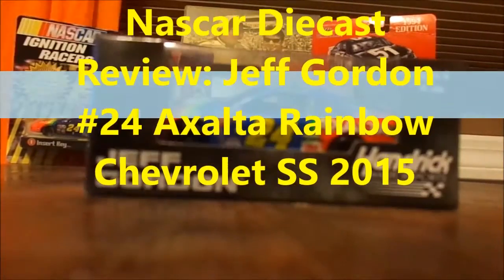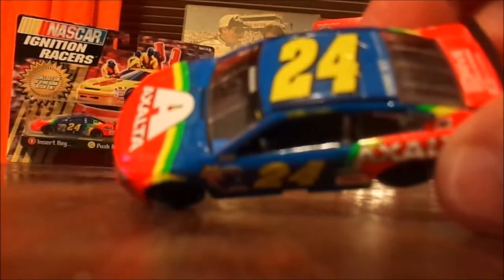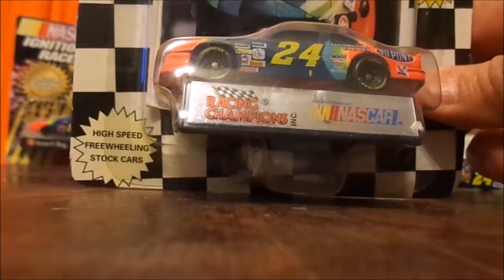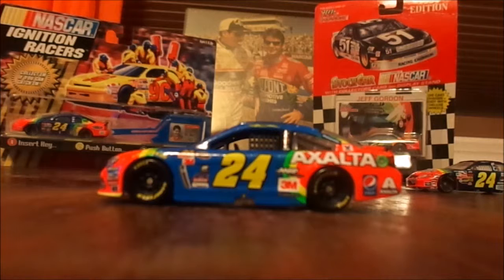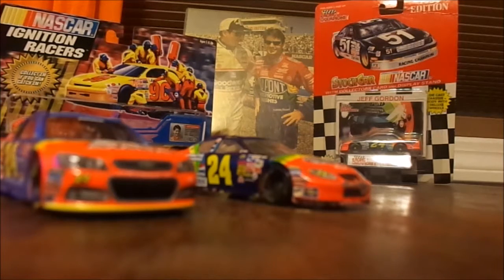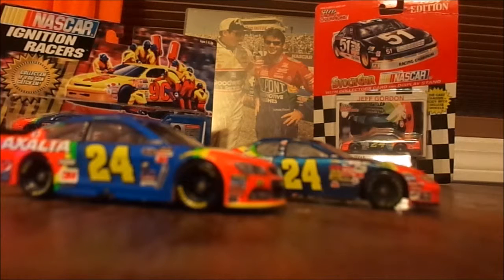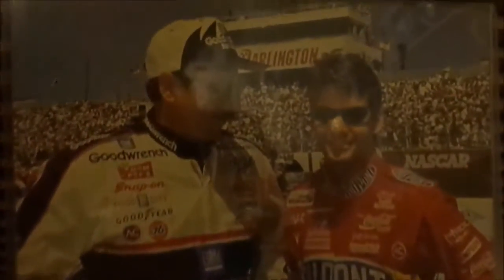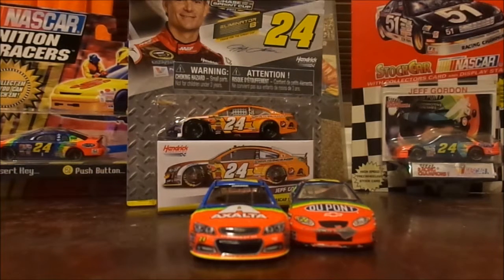Nascar Diecast Review: Jeff Gordon #24 Axalta Rainbow Chevrolet SS 2015